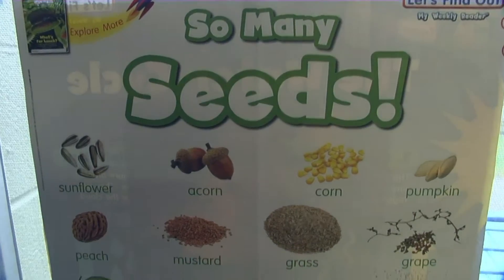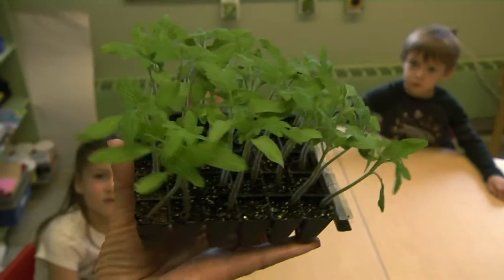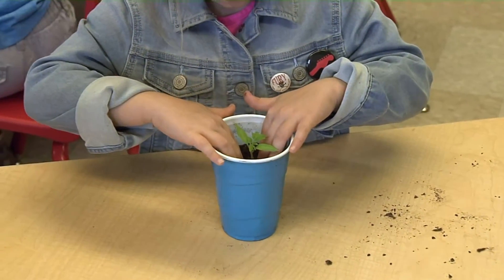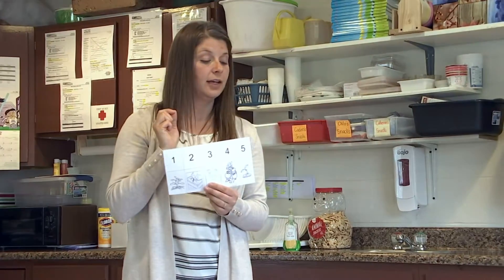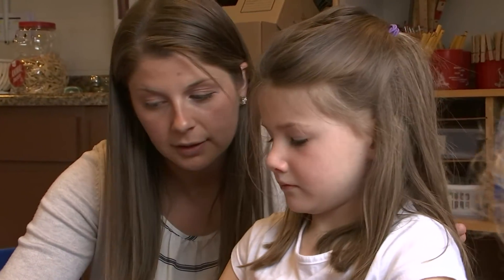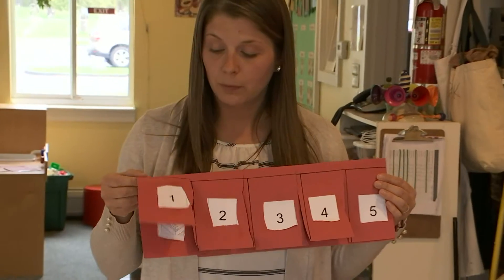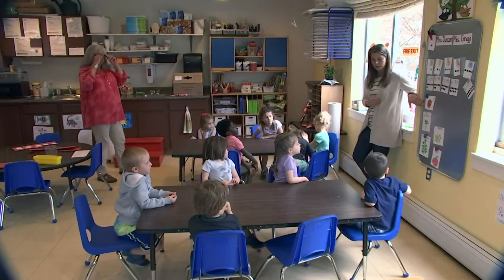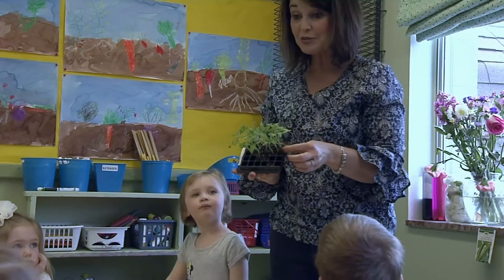Early Childhood Education STEAM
During this video you’ll see how a preschool program implements ongoing STEAM curriculum by utilizing materials, resources and spaces already available to them.